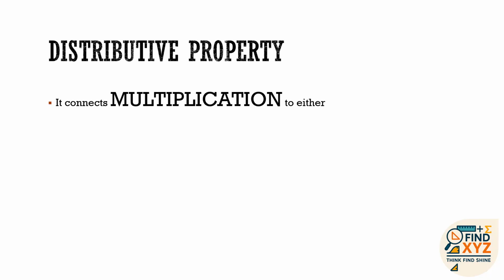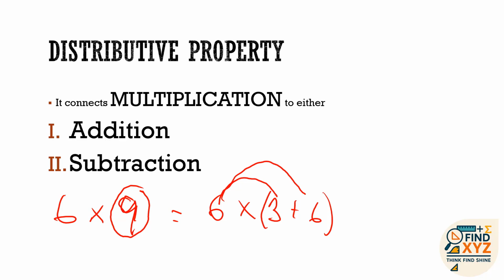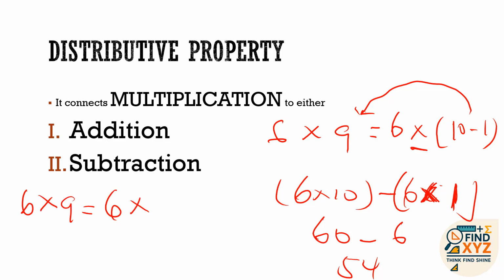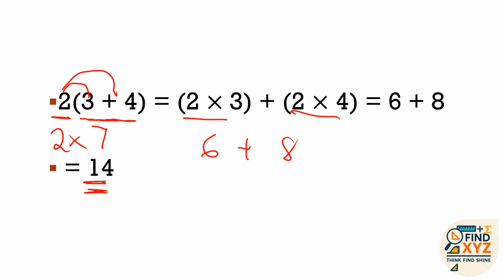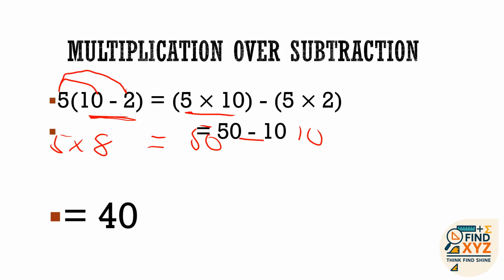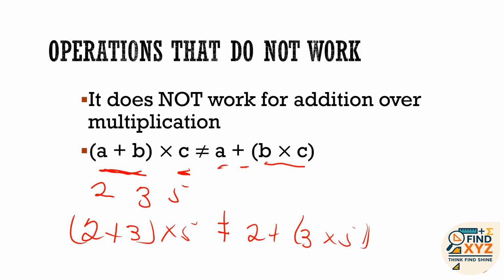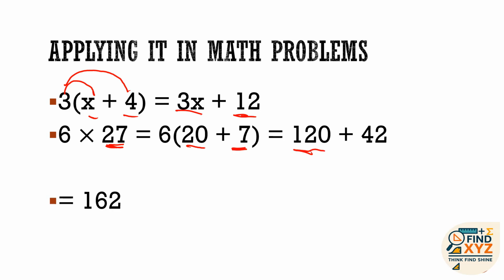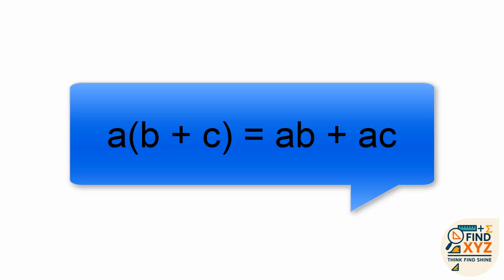Distributive Property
The Distributive Property is one of the most powerful rules in math! It allows you to expand expressions and simplify complex problems in both arithmetic and algebra.

In this step-by-step tutorial, we'll explain how to use the Distributive Property, which essentially involves multiplying a number by a group of numbers added or subtracted together.

This property is crucial for clearing parentheses and simplifying expressions, a skill you'll use from pre-algebra right through to higher math.
Here is the key formula we'll master:

• ➕ Over Addition: a(b + c) = ab + ac
• ➖ Over Subtraction: a(b - c) = ab - ac